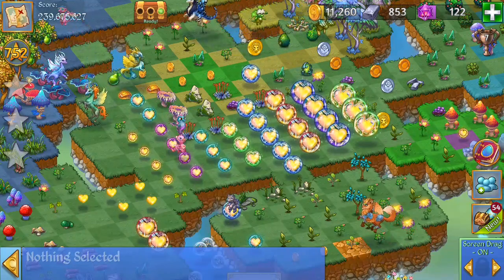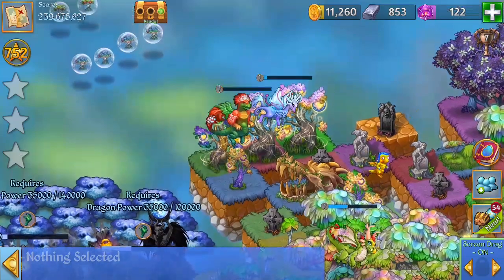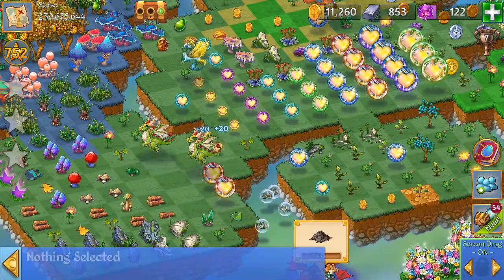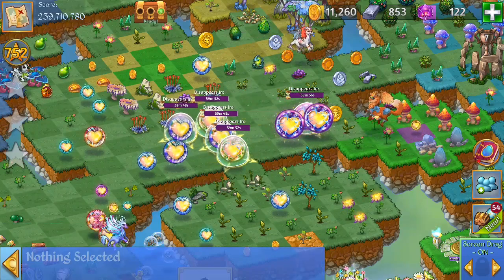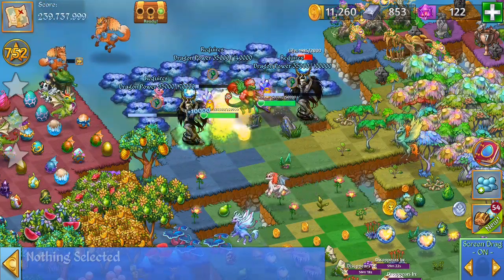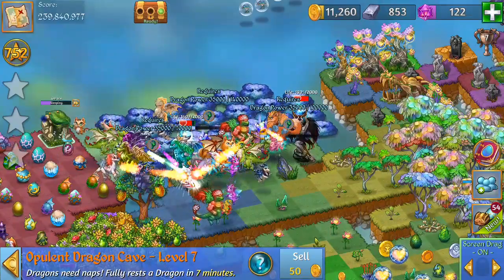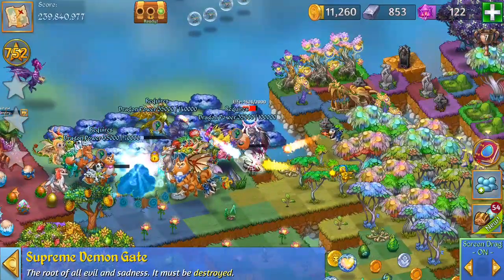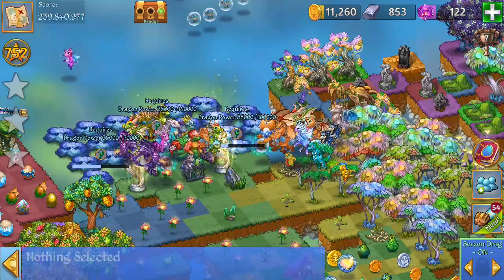Heart orb chain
Completing another chain and clearing land